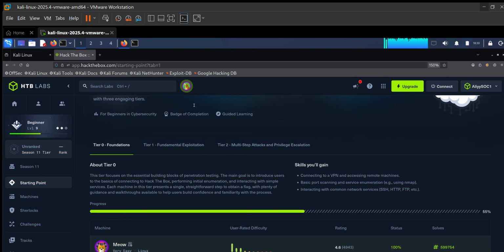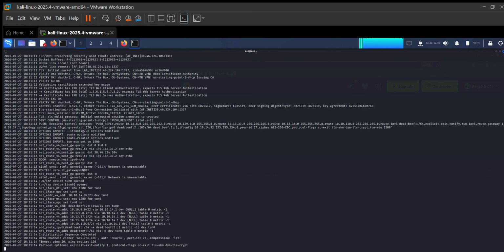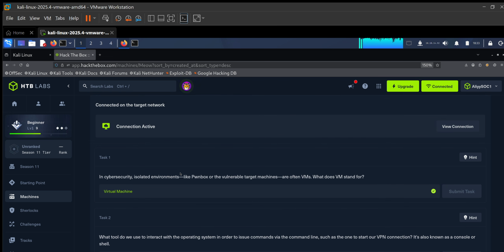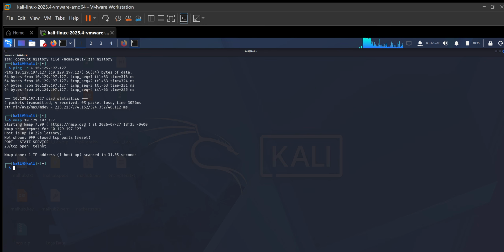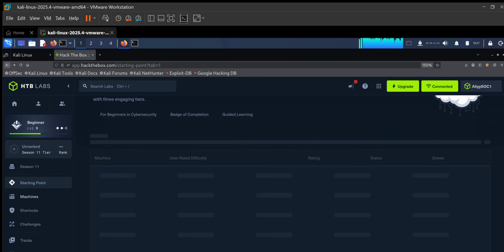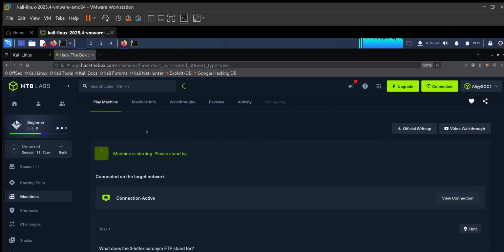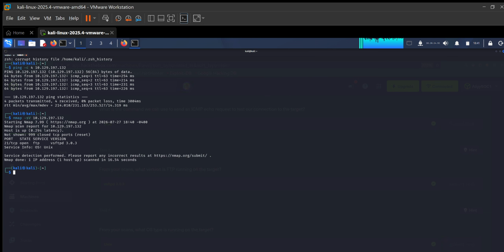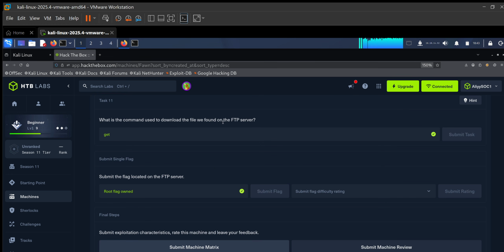Hack The Box